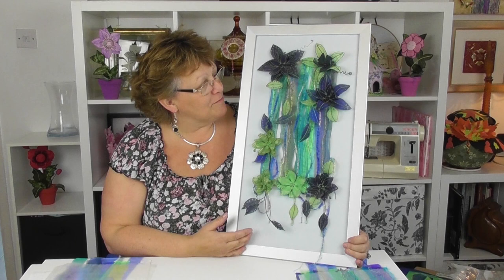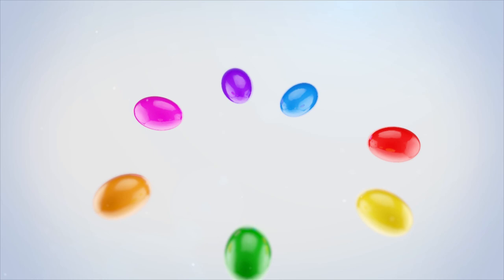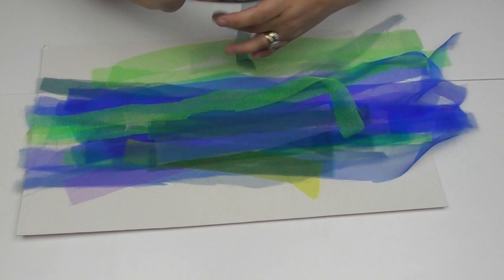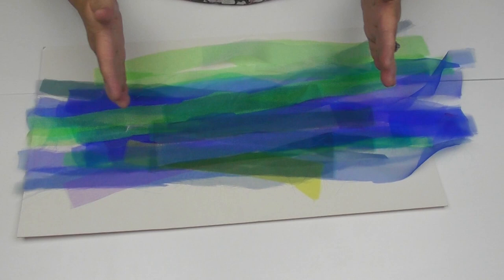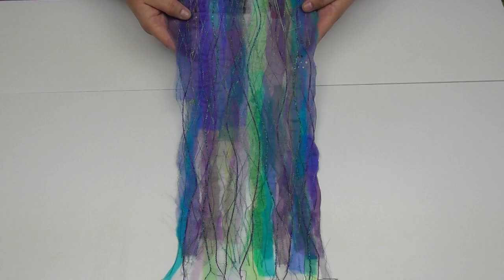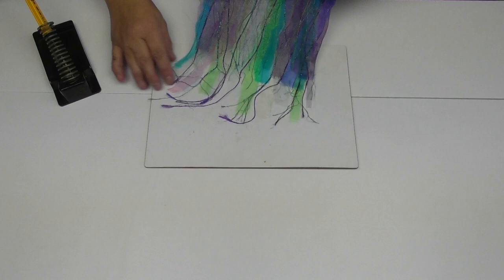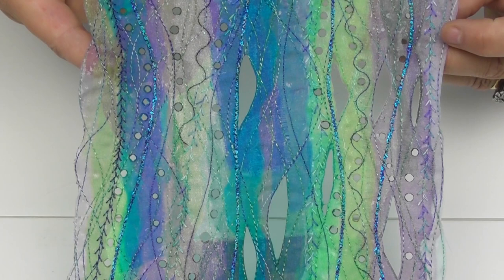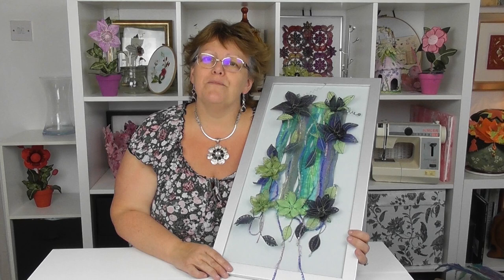Waterfall Panel Background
Video description
This weeks video is continuing to focus on using the soldering iron and free machine embroidery. We are looking at making a textured background with all the scrap pieces of organza, or new pieces if necessary :-).  Next week we will look at adding the 3D elements to the panel and I will talk you through sewing over wire.